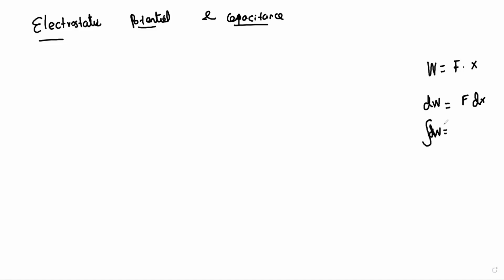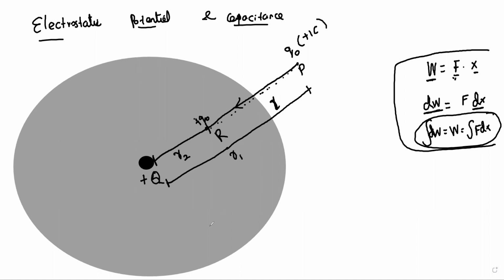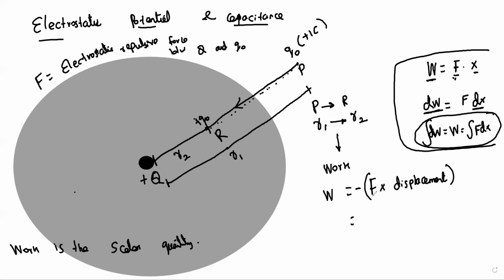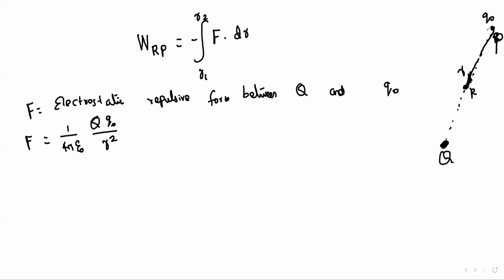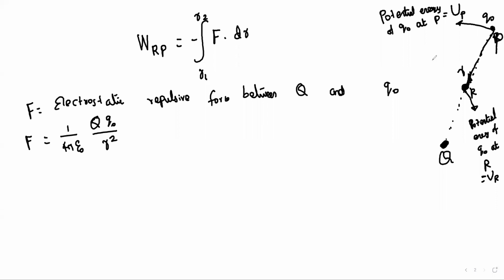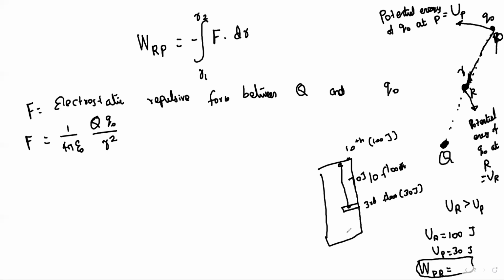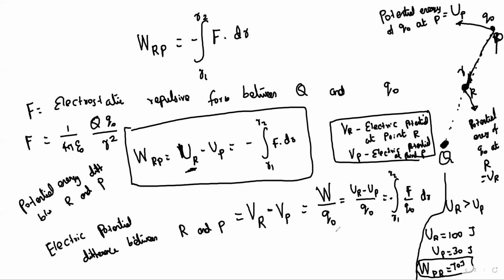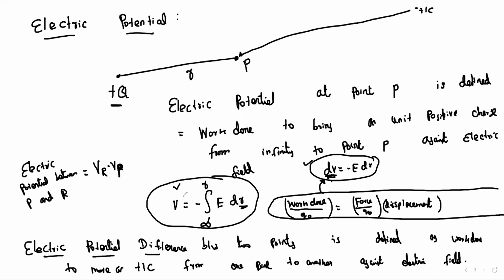Electrostatics - Electric Potential and Capacitors - Part 10- NCERT CBSE/ State Board / 12th Physics